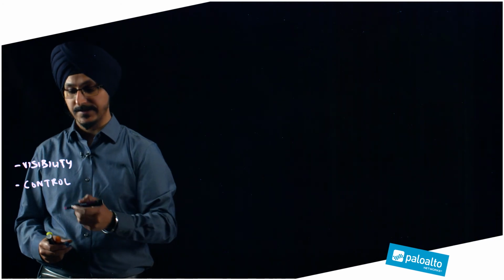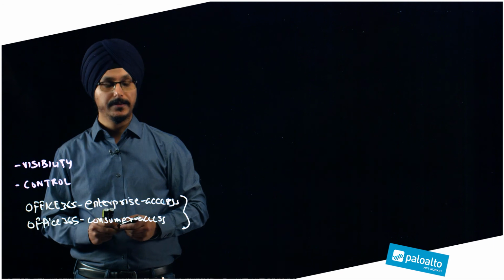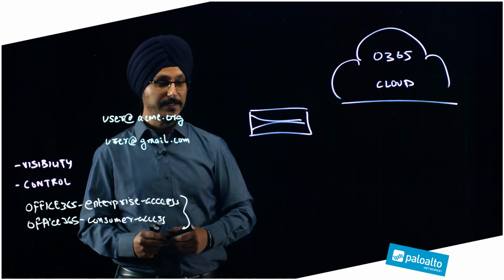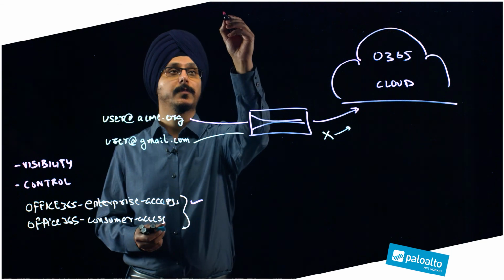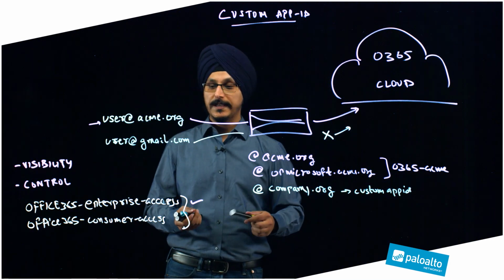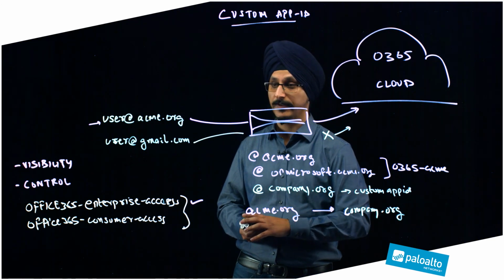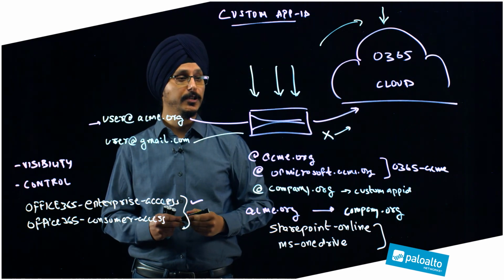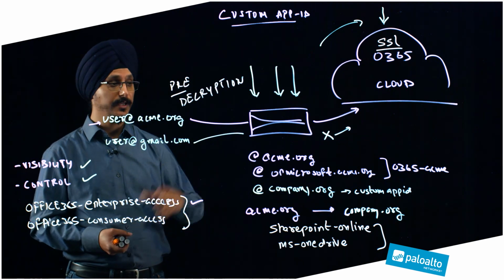Lightboard Series: Securing Office 365